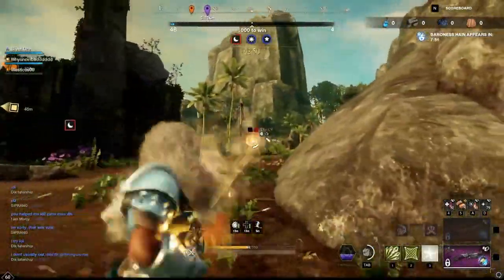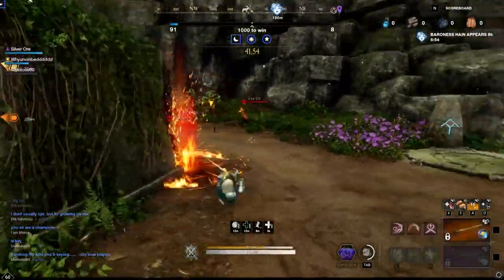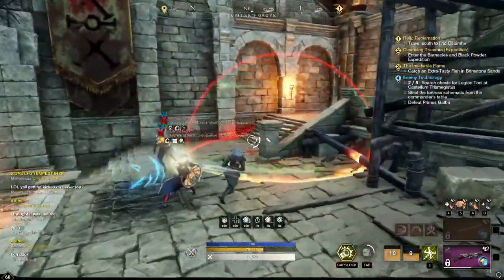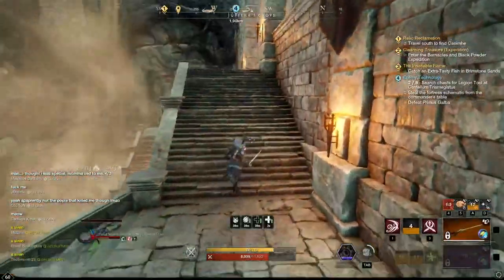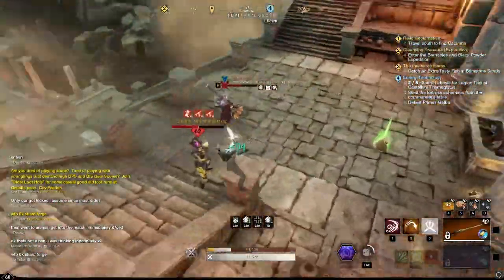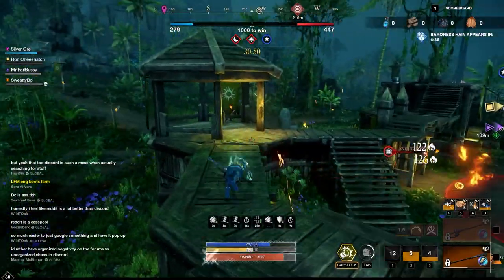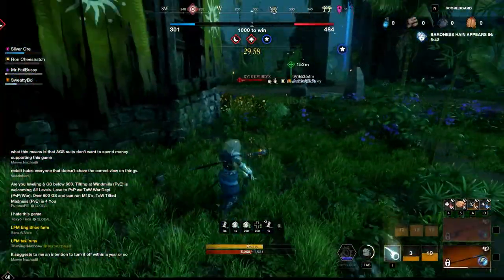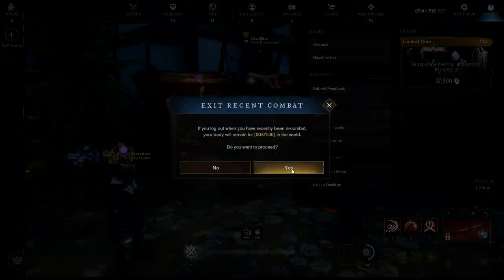Hybrid Builds Feel Surprisingly Strong Now.. 🗡 New World - Rapier / Blunderbuss PvP Build Gameplay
A lot has changed since New Worlds launch, so today I wanted to revisit a hybrid build and man was it much better then I expected! Hope you all enjoy, build video soon!!